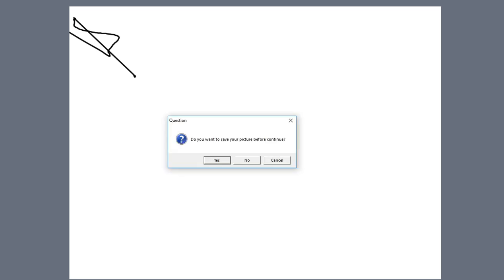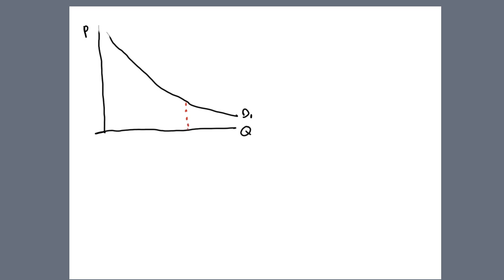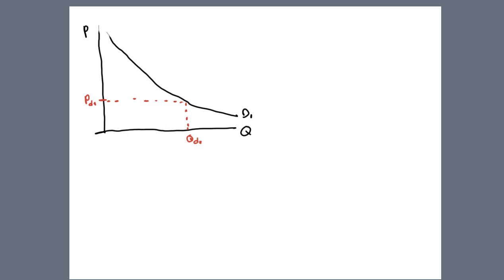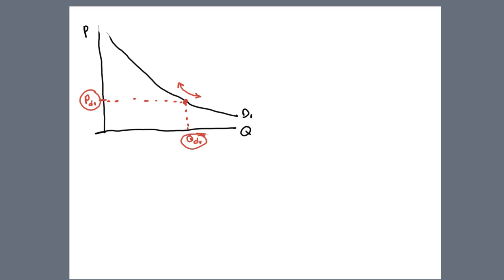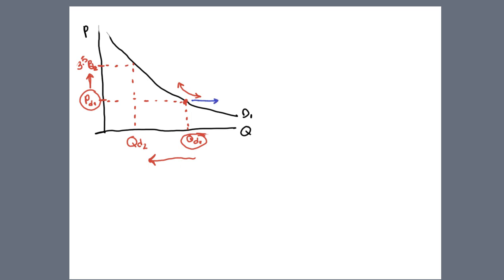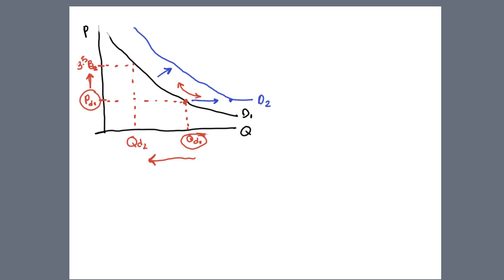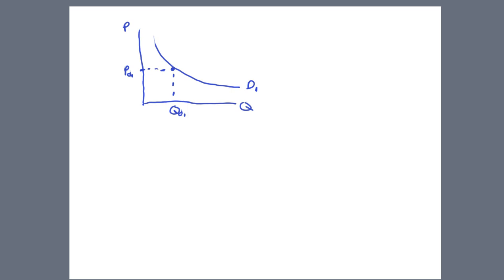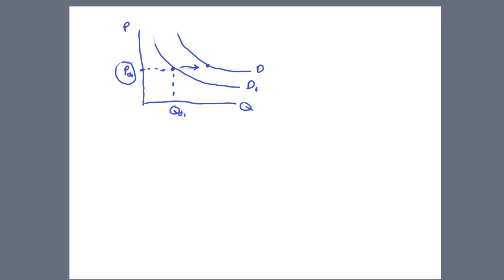p 78 1a